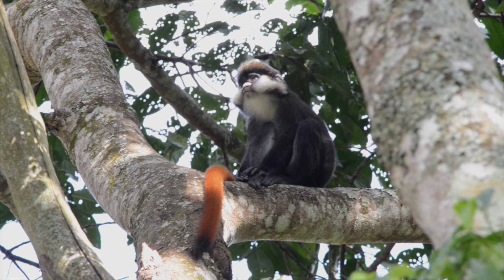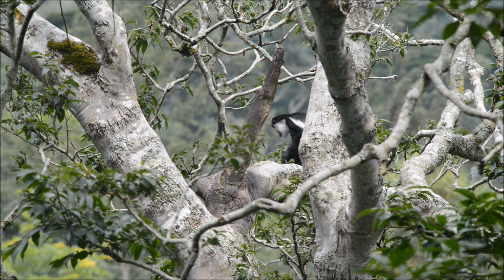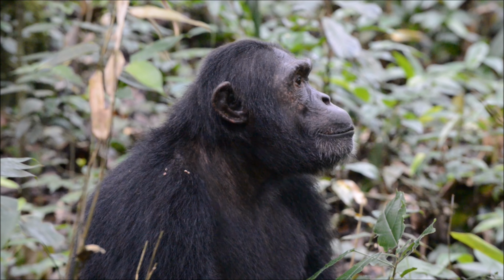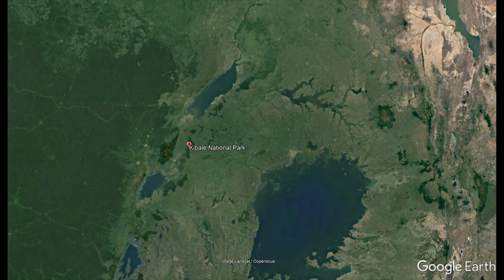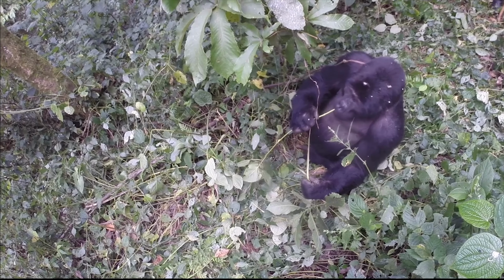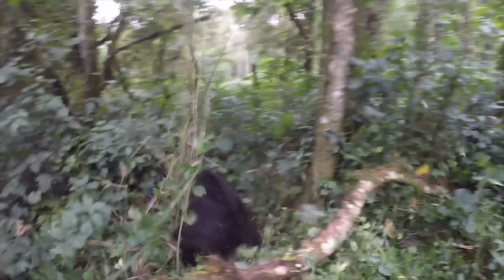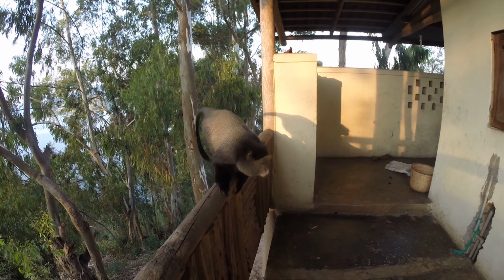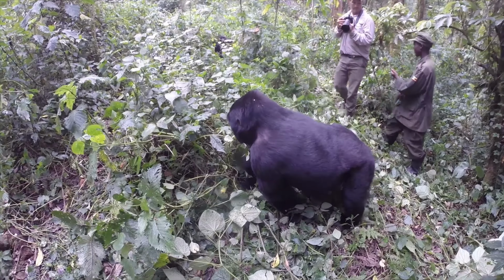Primates (Intro Video) BIOL 111 (McGill)